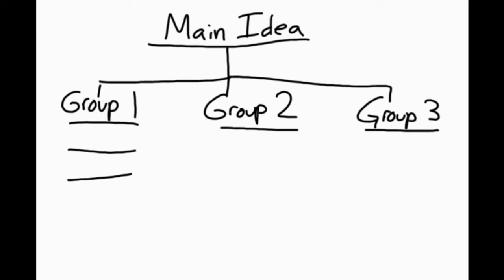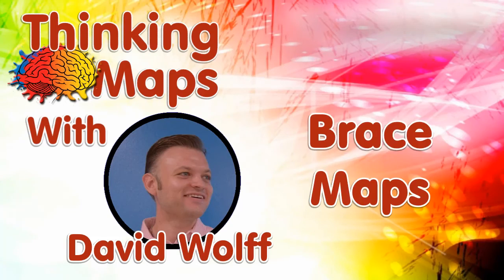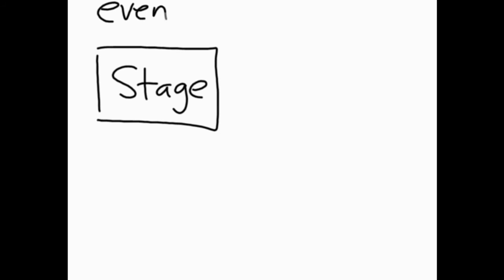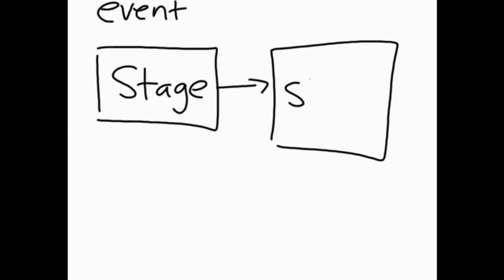Thinking Maps Full 3